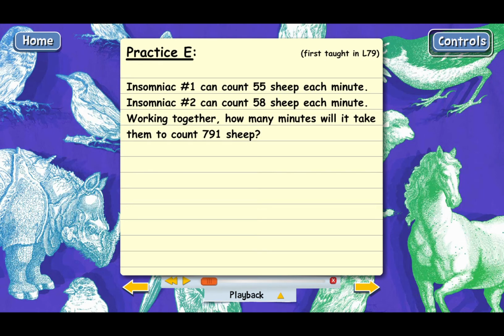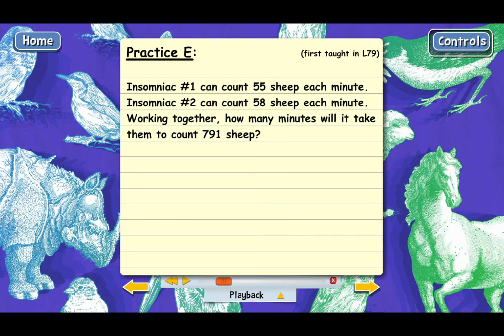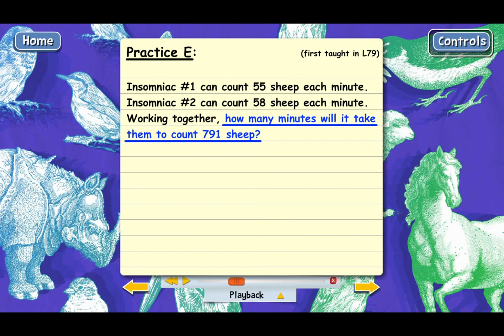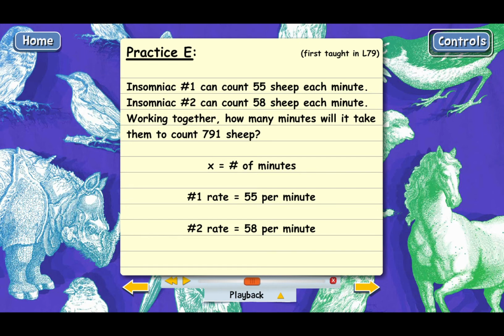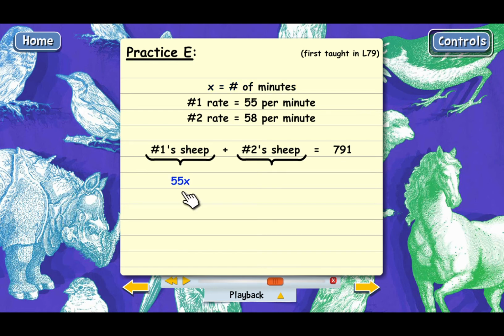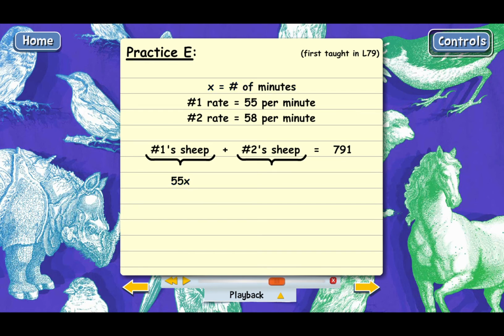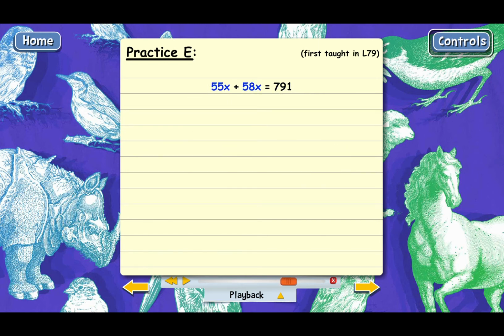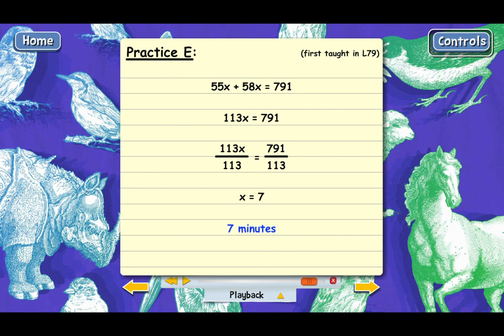Solving A Work Problem Using Algebra (Pre-Algebra Lesson)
Solution for Teaching Textbooks, Pre-Algebra, Lesson 95, Practice Problem E. Shows how to solve a real-world application word problem about work rates using algebra. Includes a complete, detailed explanation of how to set up and solve an equation for a work problem using algebra.